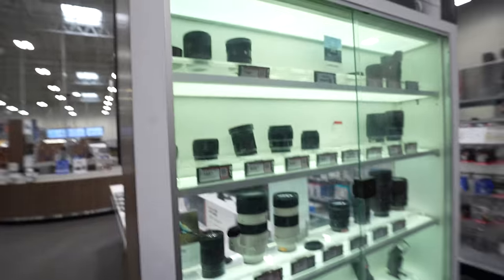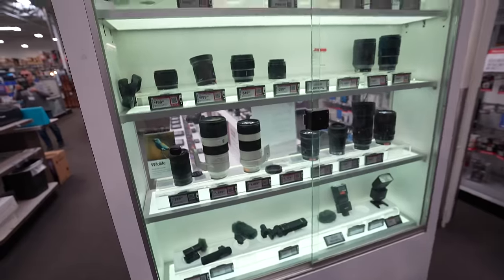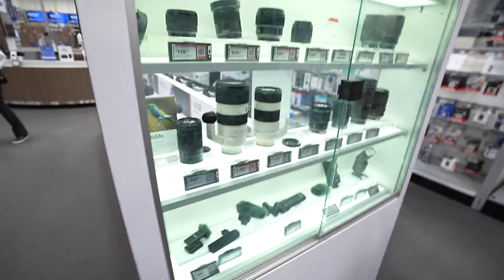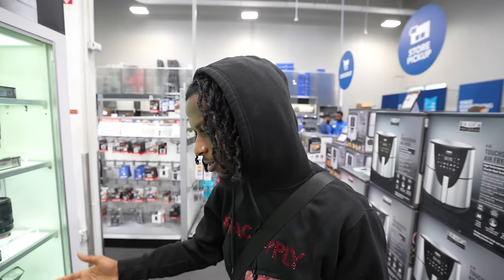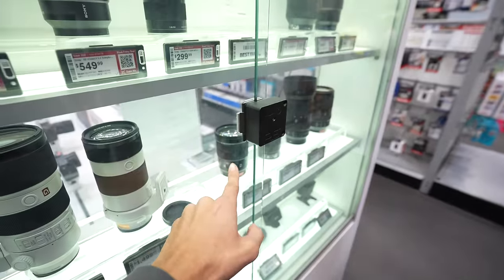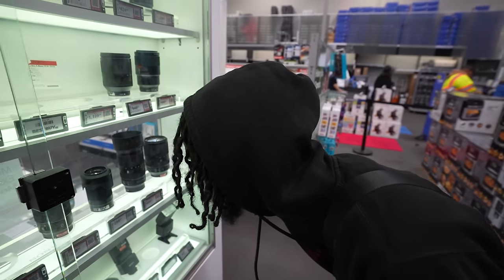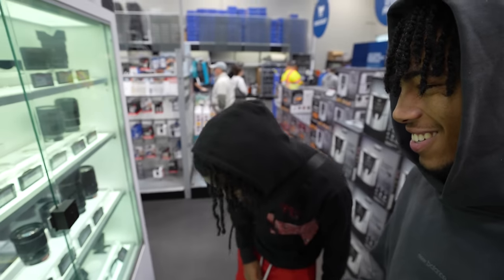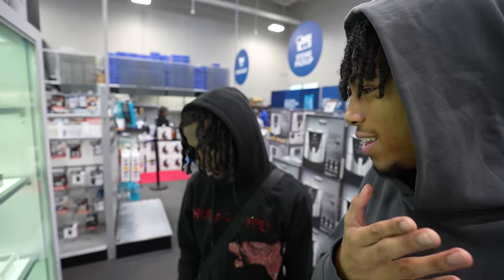BEING RUDE ALL DAY TO DUS TO GET HIS REACTION...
THANK Y’ALL FOR THE LOVE I HOPE Y’ALL ENJOYED THIS VIDEO!